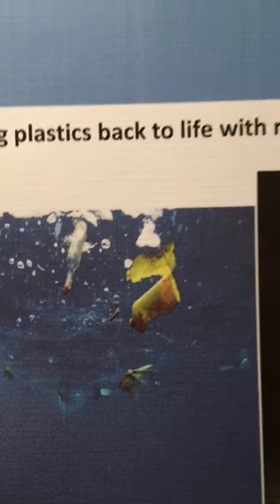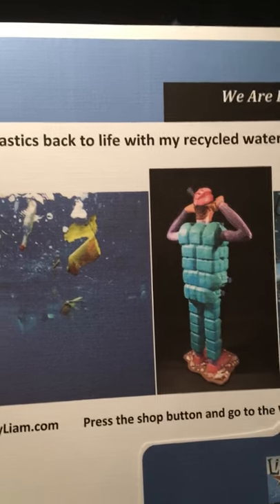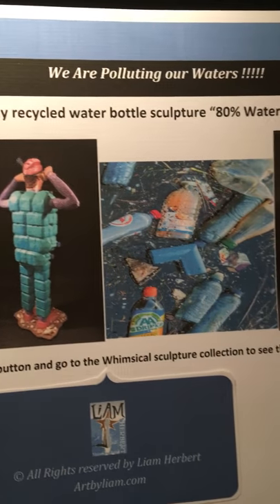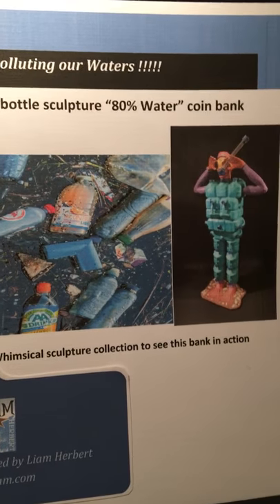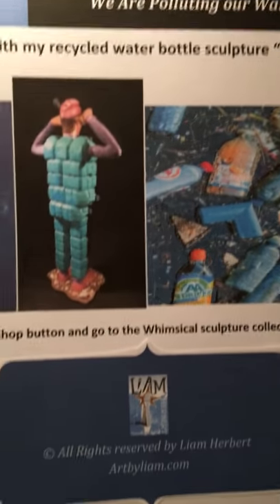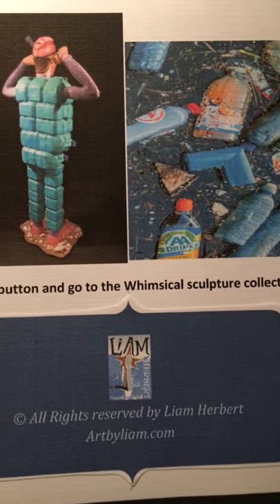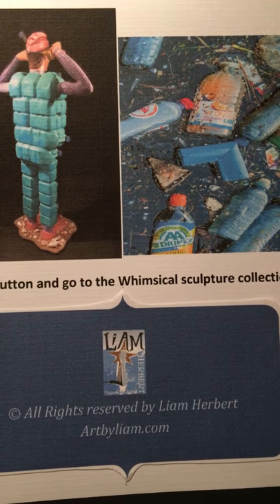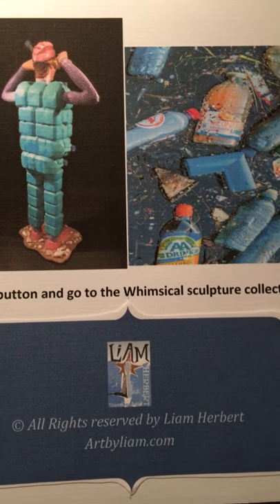Sculpture "80% Water" functional coin bank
This sculpture "80% Water" coin bank is made from recycled water bottles and other mixed medium materials. click the shop button, then click the Whimsical button and click the 80% Water sculpture to see it in action